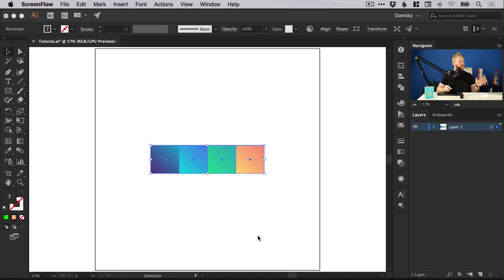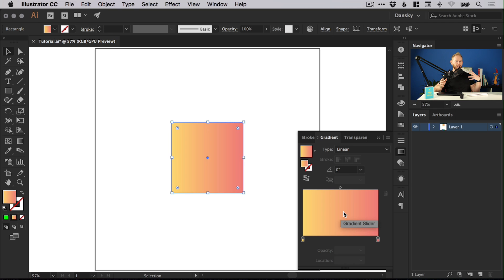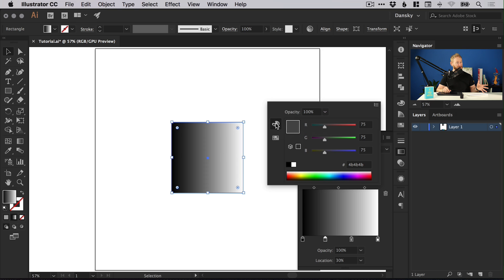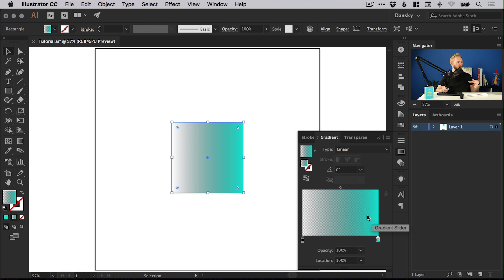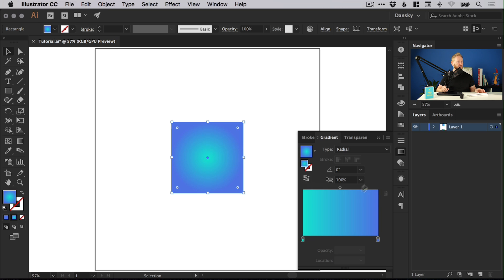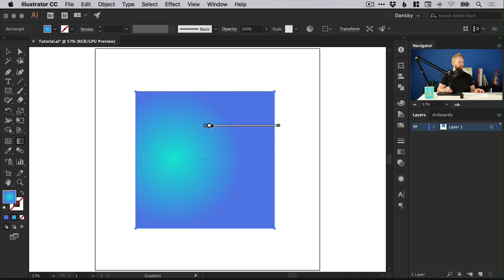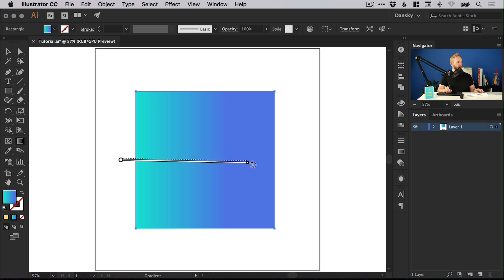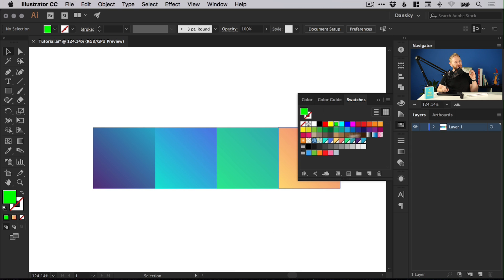MASTER Gradients Illustrator Tutorial + Free Download